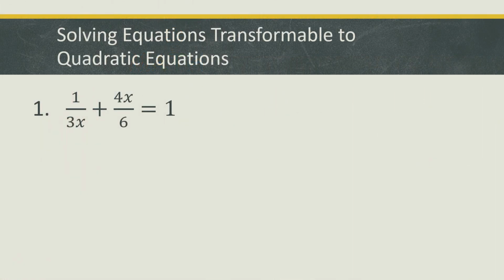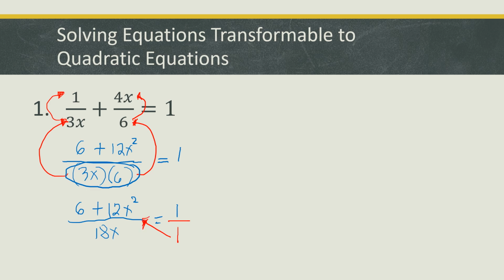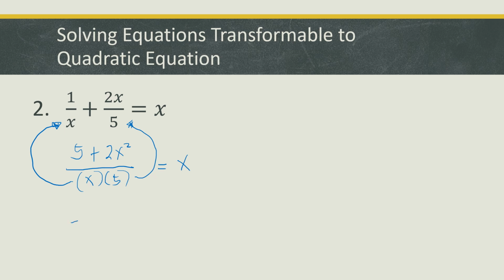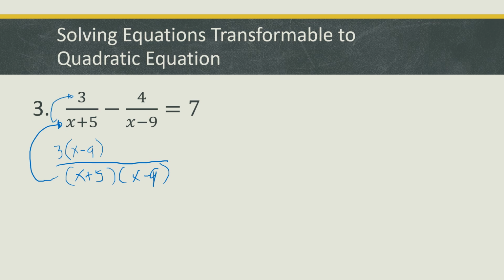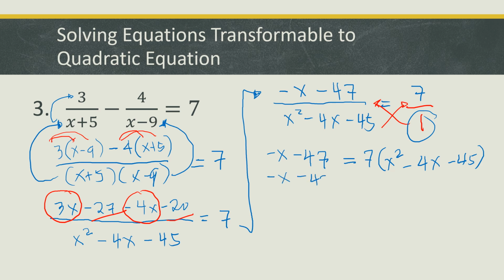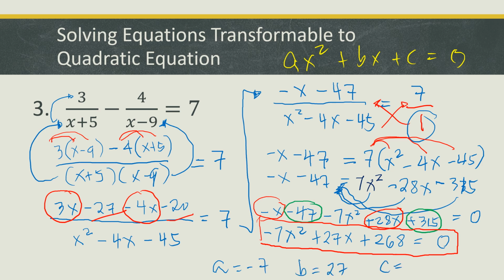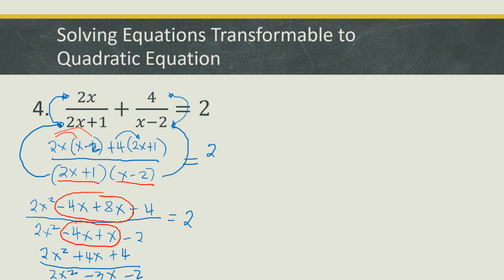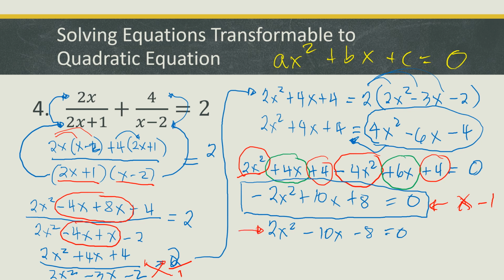(Grade 9 - Quarter 1) SOLVING EQUATIONS TRANSFORMABLE TO QUADRATIC EQUATIONS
A quadratic equation is a second degree equation. There are some equations  that can be transformed into a quadratic. Watch this video to learn how to transform equation to a quadratic equation.